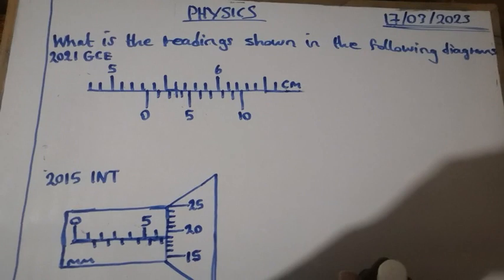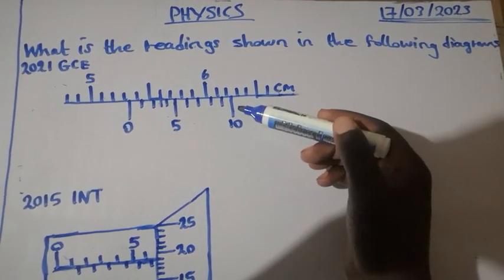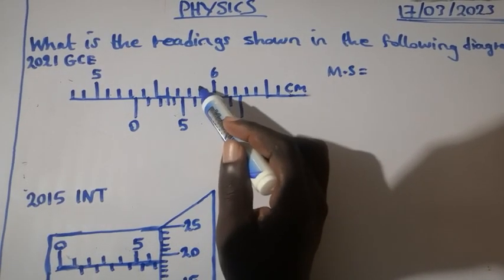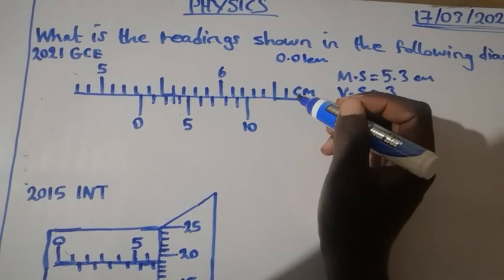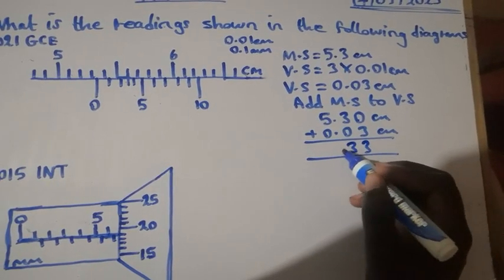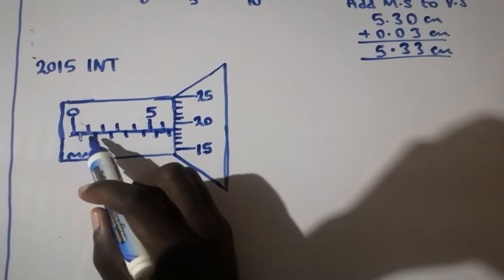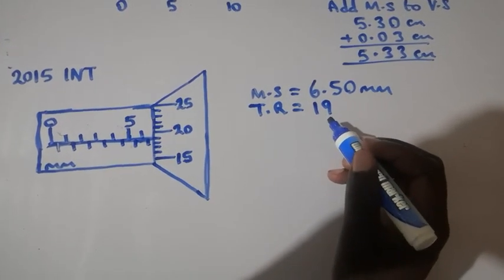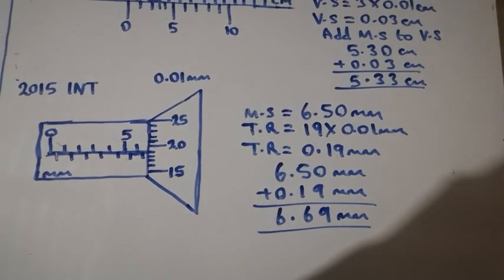2015/2021 GCE PHYSICS ON READINGS.